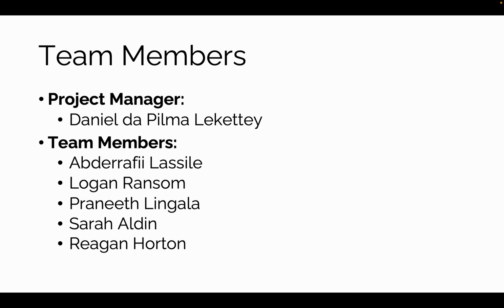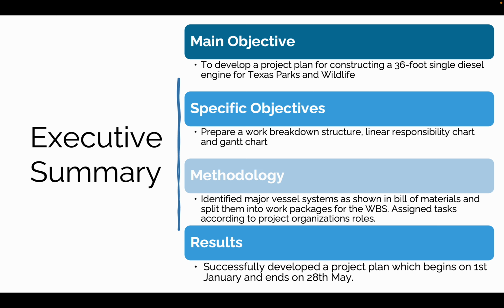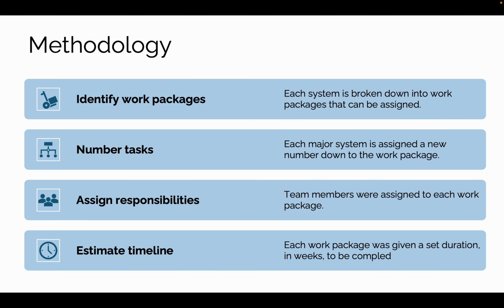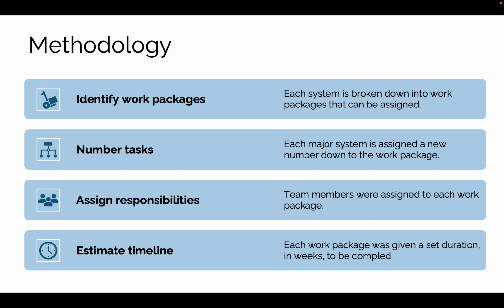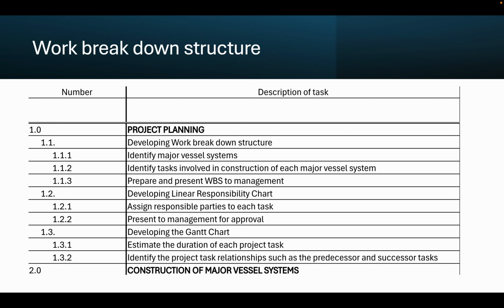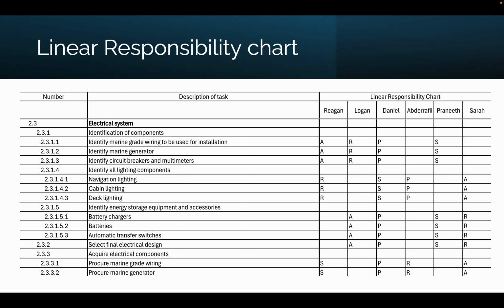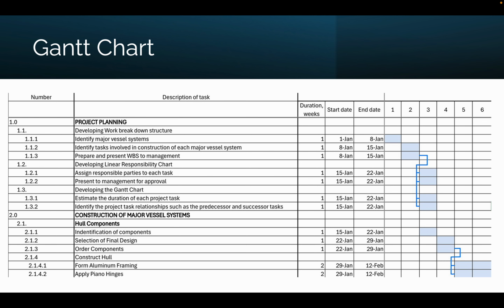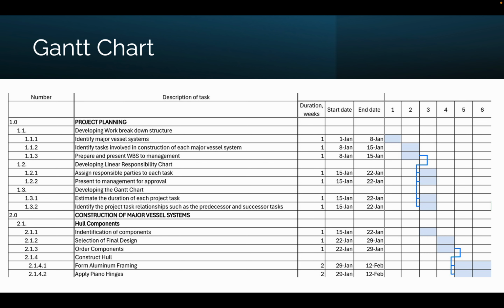INDE 6332 - Group 2 - Project Pioneers - Assignment 4